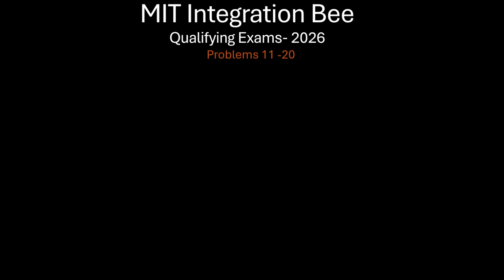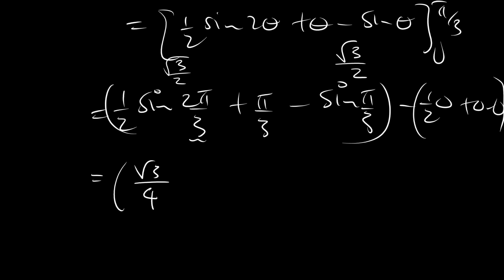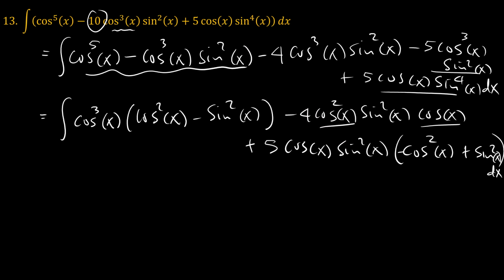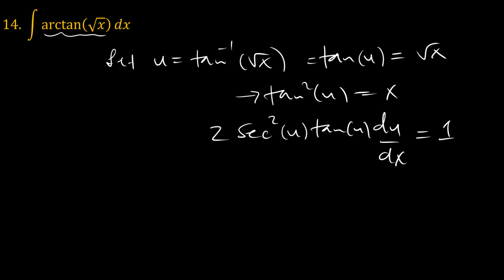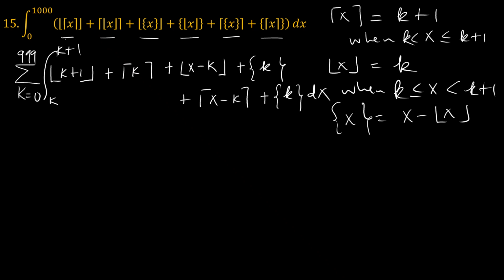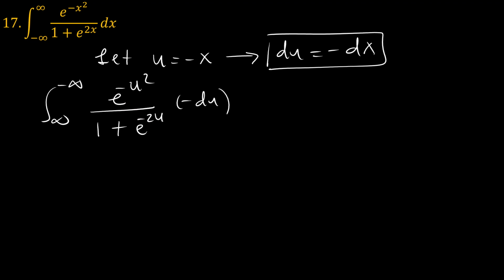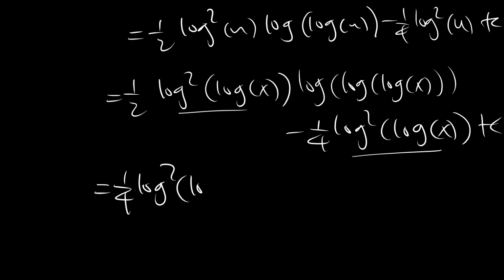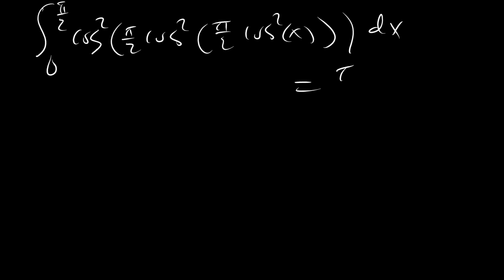2026 MIT Integration Bee- Qualifying Exams (Problem 11- 20)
In this video, we cover proposed solutions to Problems 11–20 from the 2026 MIT Integration Bee Qualifying Exams (Part 2). These problems introduce more advanced integration techniques, requiring careful substitutions, pattern recognition, and efficient simplifications suited for competition settings.

The focus is on clear, time-efficient solution strategies, with brief discussion of alternative approaches where helpful.

📌 Note: These are proposed solutions—other valid methods may exist.